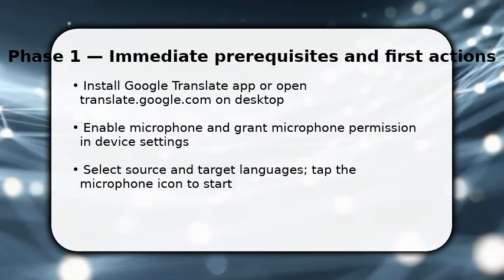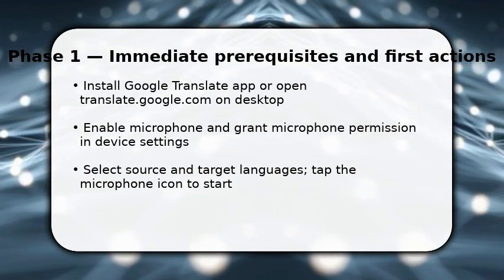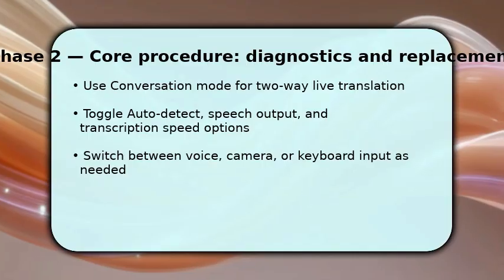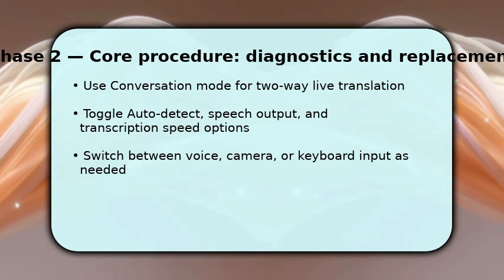How to Use Google Translate with Voice - Step by Step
How to Use Google Translate with Voice - Step by Step | 🔒 Surfshark VPN Deal — Stay private and secure. $1.99/mo + 3 Months Free ▸

Learn the step-by extricate process of using Google Translate hands-free with your voice. This video guide takes you through setting up and operating this convenient feature, perfect for multitasking or language learning on the go.

Google Translate, VoiceTranslation, HandsFreeUse, LanguageLearning, MultitaskingWithTech, StepByStepGuide, UsingGoogleServices, TechnologyForCommunication, OnTheGoConvenience, voice recognition